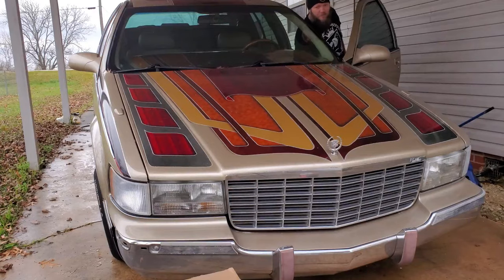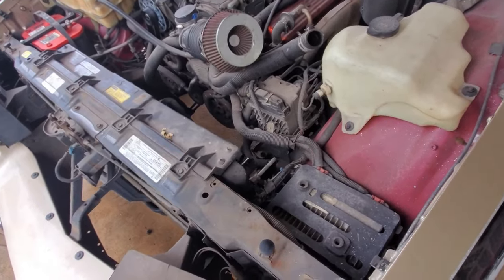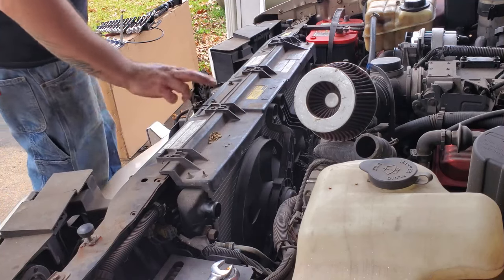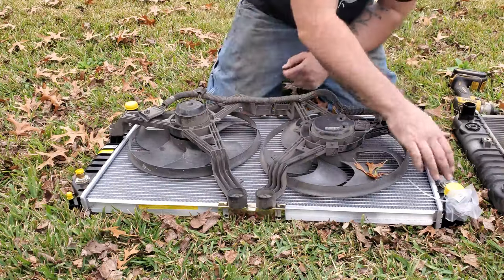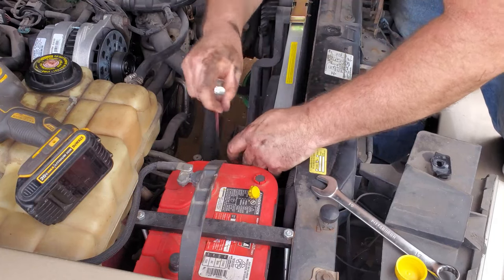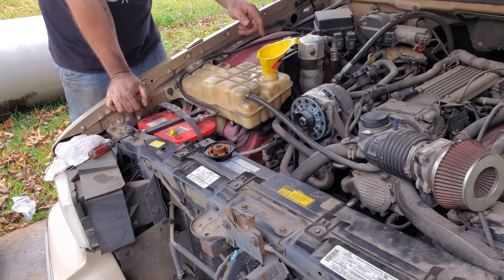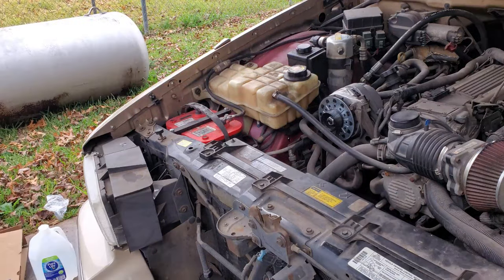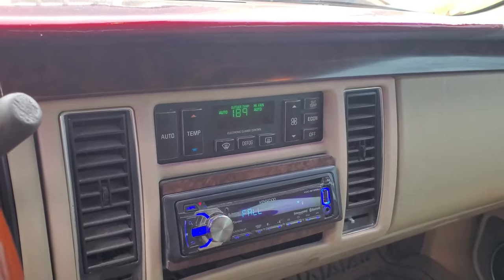How To Replace A Radiator In A 94-96 Fleetwood